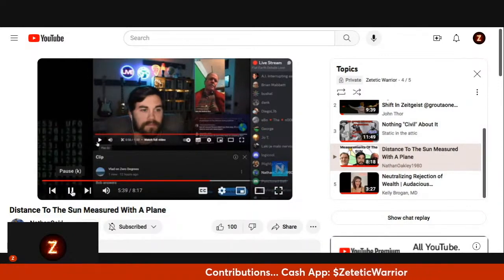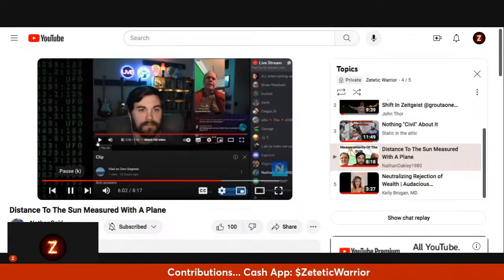The Z Files (F.E.): Distance to Sun Based on Presupposition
Originally aired on "Z Show" (2/9/24). In "The Z Files (Flat Earth)" series, Z presents the true cosmology and exposes the lies of history, government, academia, education, and religion. Special thanks to @NathanOakley80 @NathanOakley1980 for providing the baseline material.